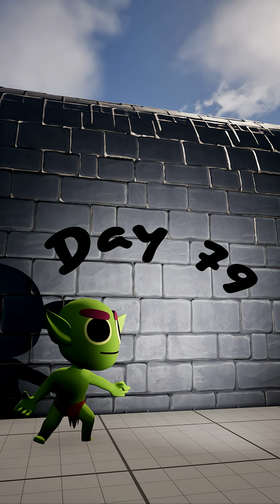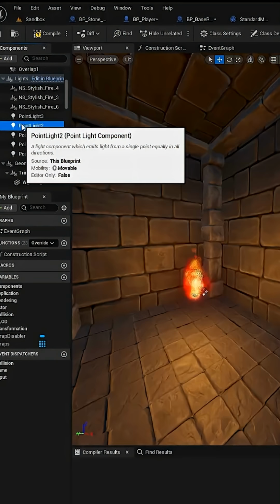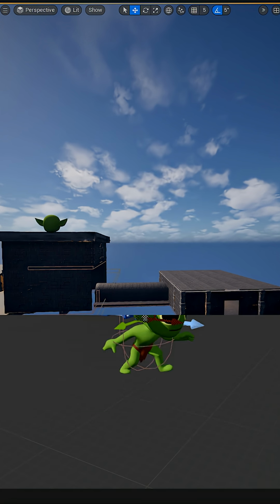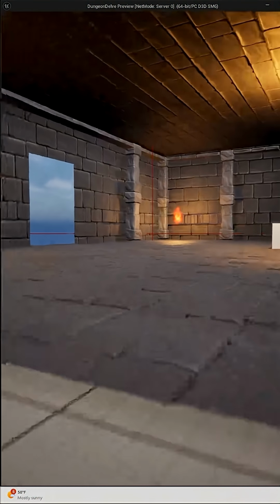Day 79...What We Do With the Shadows!